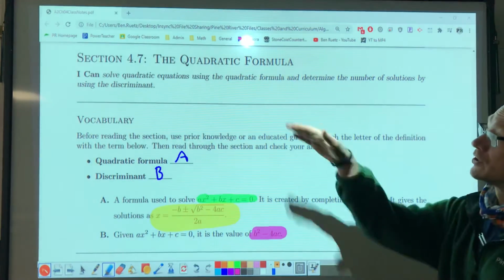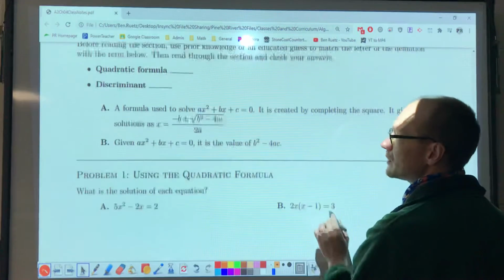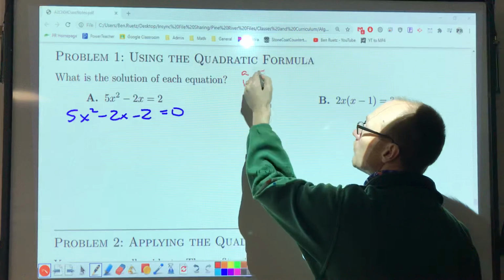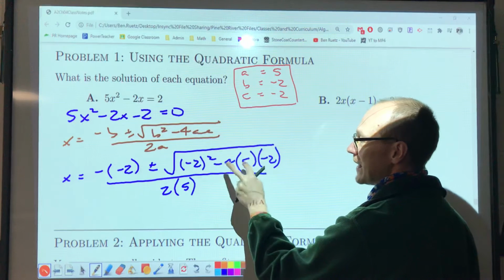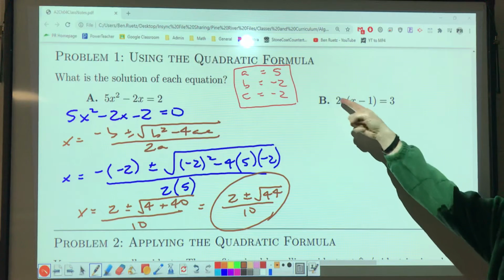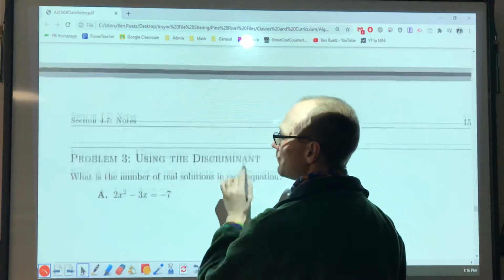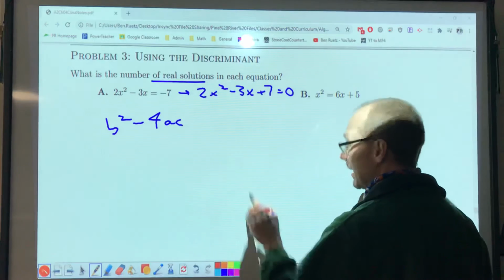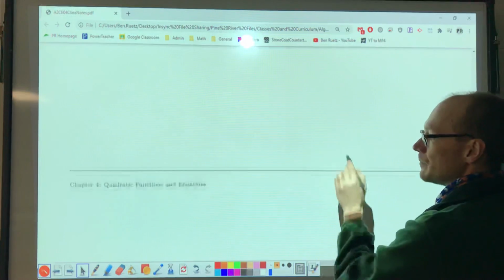PR Algebra 2 Sec 4.7